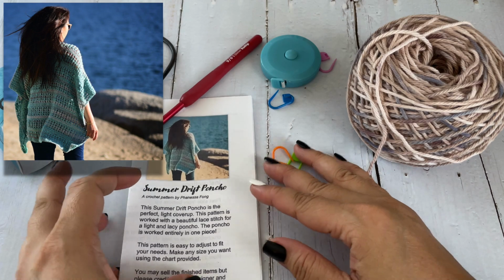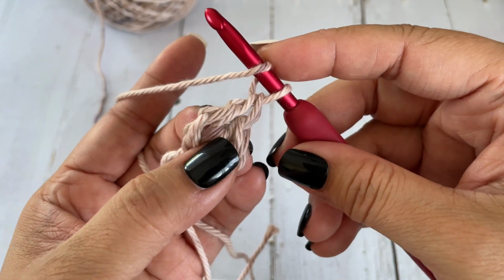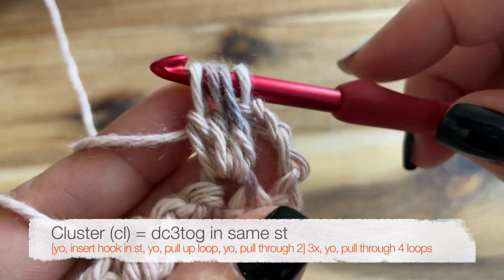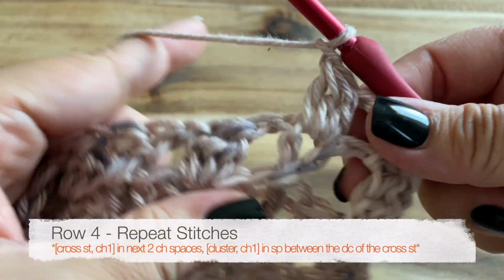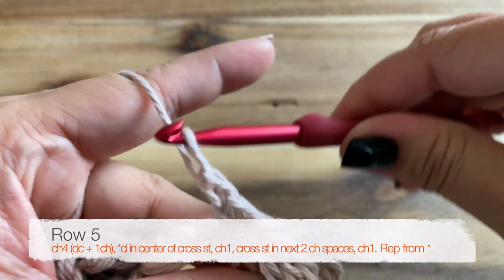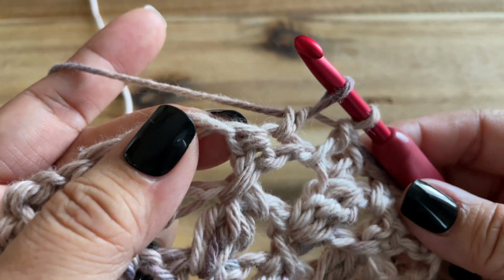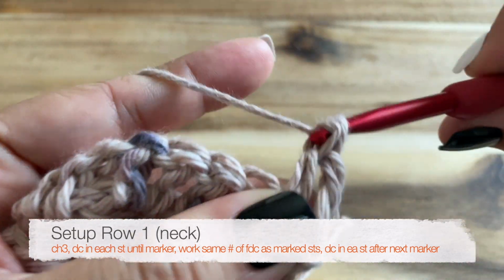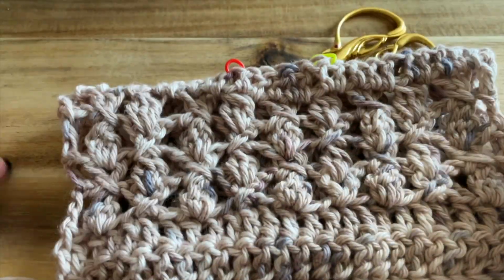Summer Drift Poncho Pattern Tutorial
Products used or mentioned:
🔸 Yarn Used - Lion Brand Shawl in a Ball
🔸 Yarn - Pima Cotton (in the tutorial)

🔸 Crochet Hook: Tulip Red
🔸 Faves! Crochet Hook Tulip Etimo Set
🔸 Faves! Crochet Hook Clover Amour Set
🔸 Budget-Friendly Alternative Crochet Hook

🔸 Bent Tapestry Needle
🔸 Susan Bates (Large eye) Tapestry Needle
🔸 Stitch Markers
🔸 Stitch Markers (with round case)
🔸 Tape Measure
🔸 Vintage Style Floral Scissors

🔸 Camera (Canon SL2)
🔸 Camera (Canon SL3)
🔸 Camera (Canon M50)
🔸 Camera Lens 50mm f/1.8
🔸 Camera Lens Adapter (50mm in M50)
🔸 Mic - Rhode VideoMic Go
🔸 Glide Gear Overhead Camera Mount
🔸 Softbox Lights